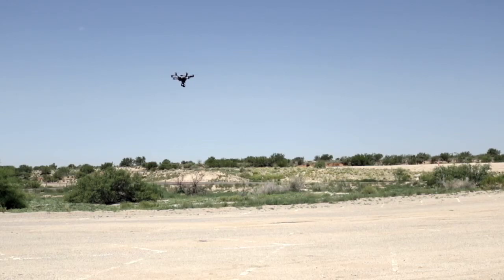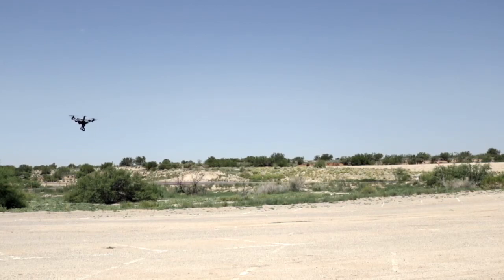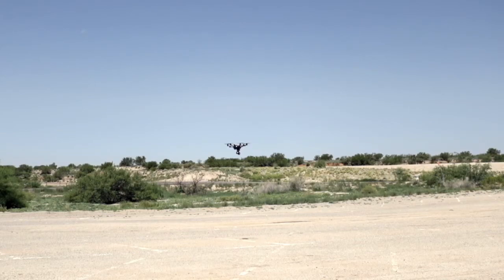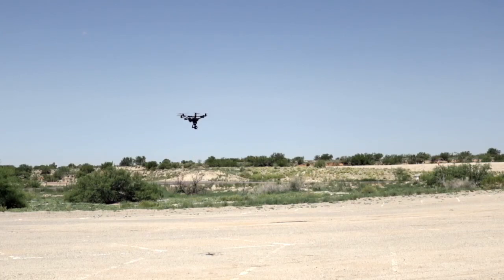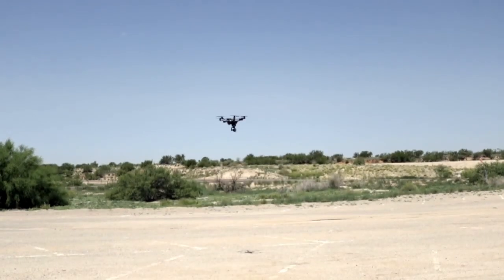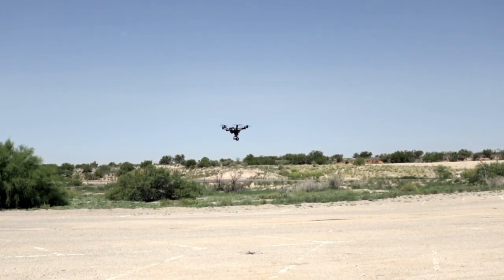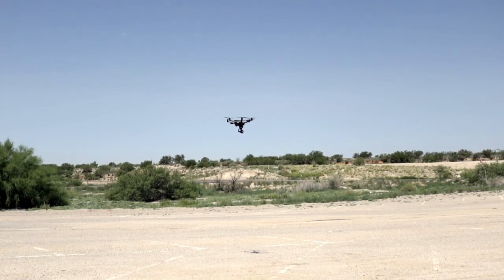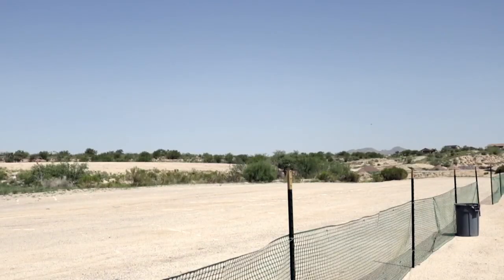Comparison of flying a drone with and without GPS?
Yes you can with some practice. This is a brief display of some flying characteristics of the Typhoon H, with "GPS ON" and "GPS OFF". Even with GPS OFF, The Typhoon H will hold its altitude.